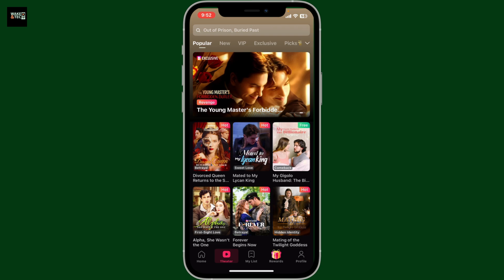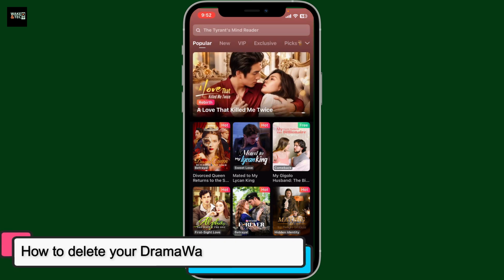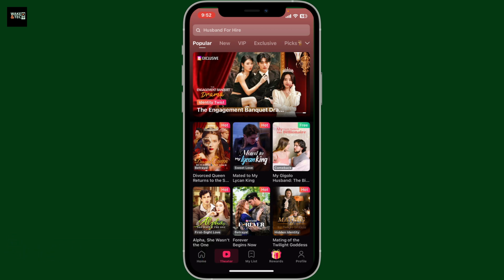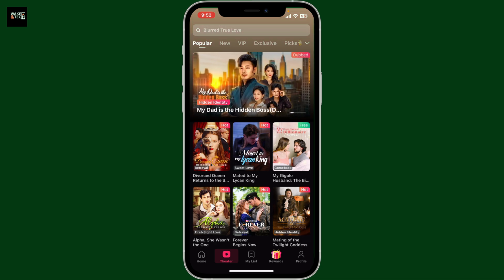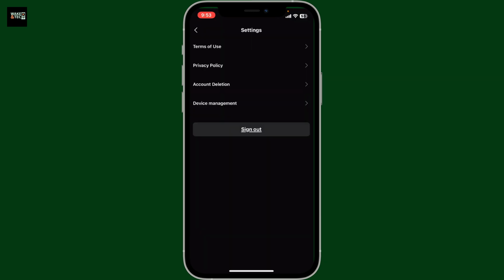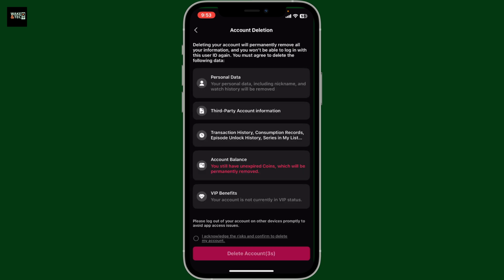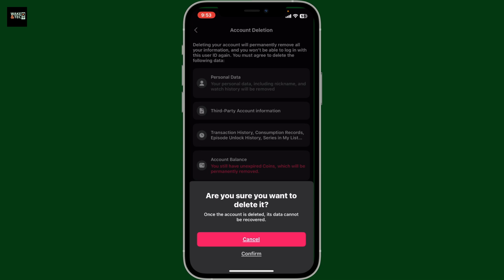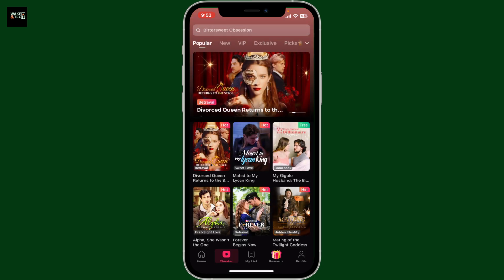How to Permanently Delete Your DramaWave Account?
Want to delete your DramaWave account but not sure how? In this quick and easy tutorial, I’ll guide you step-by-step on how to permanently remove your DramaWave account from your mobile device. Whether you're switching platforms or taking a break from streaming, this guide makes it simple.